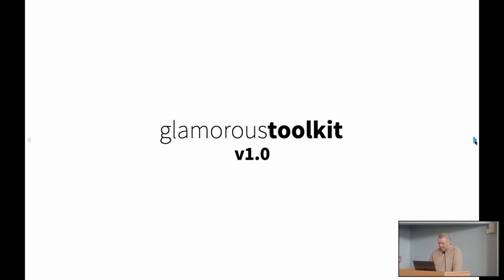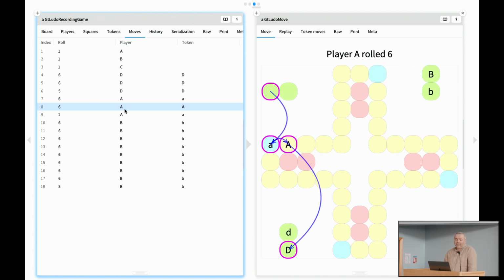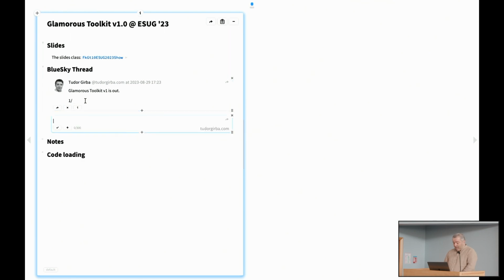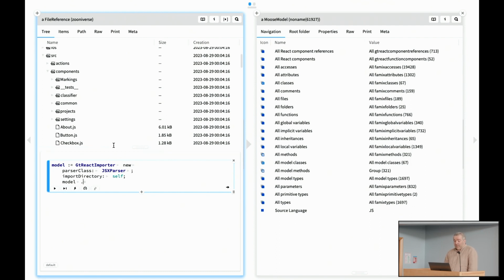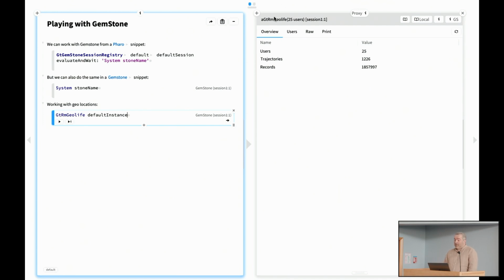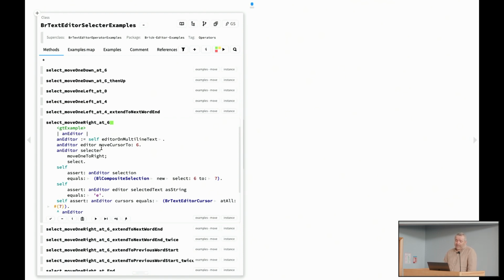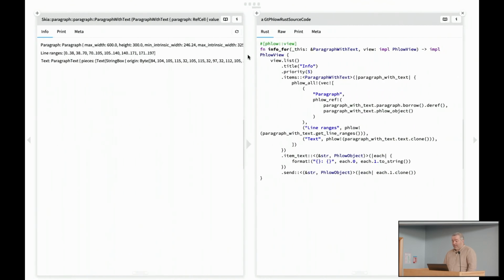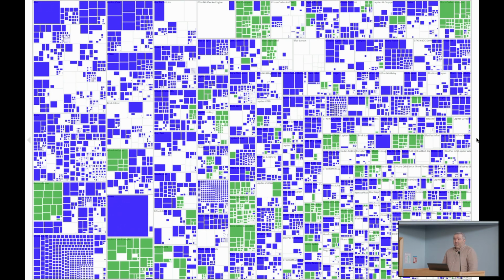Glamourous Toolkit v1.0